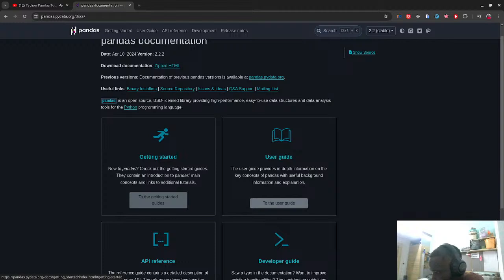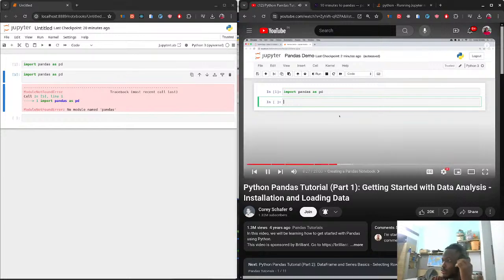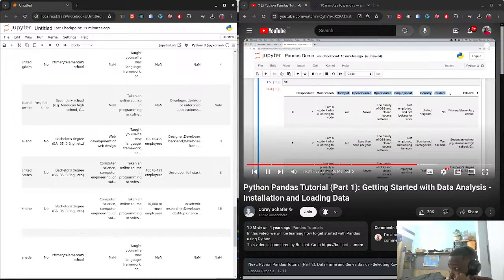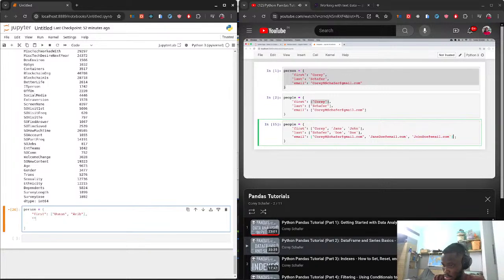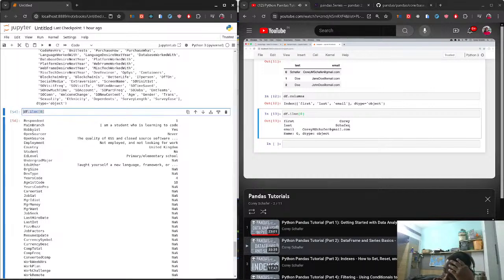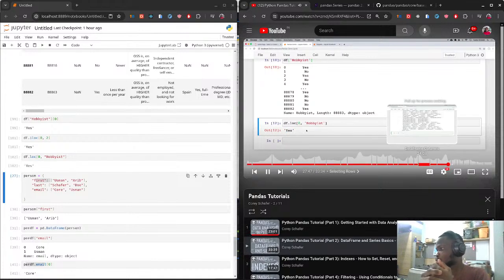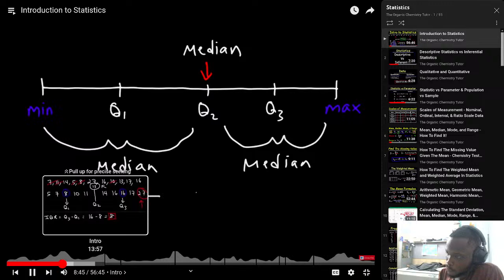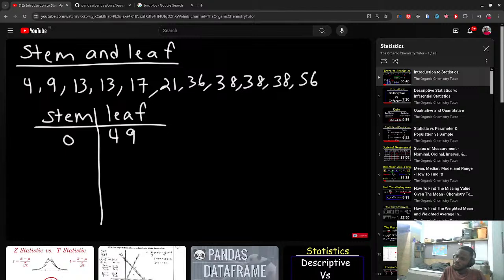Mastering AI/ML 4hours Everyday Till I graduate. Day 2.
Day Second, I will be working on learning about Panda library in python. Actually I am familiar with Pandas but, I need to learn it better.